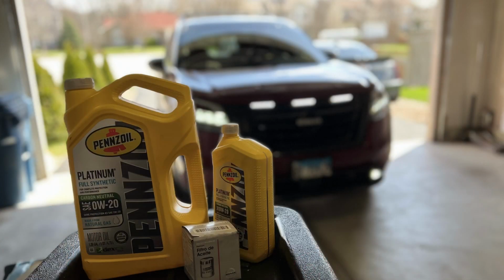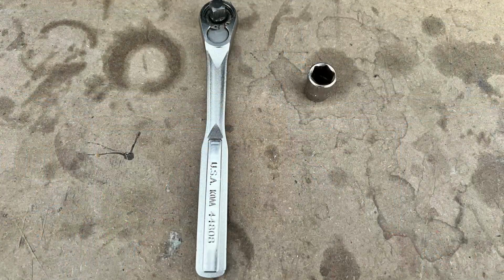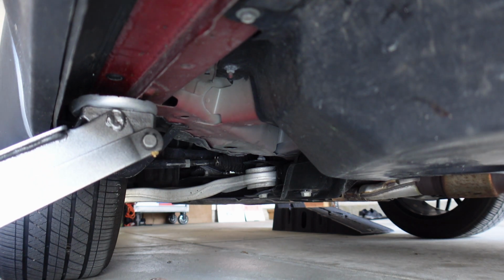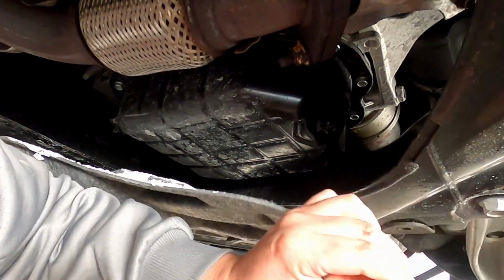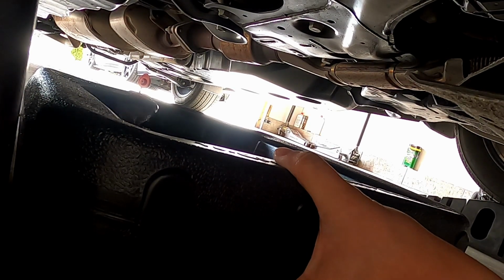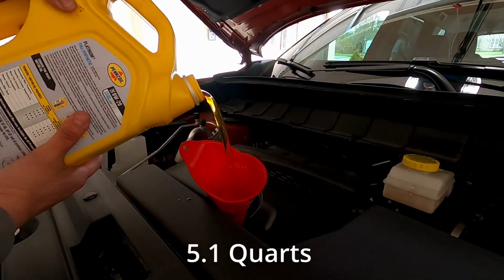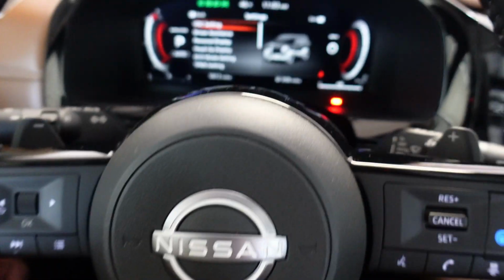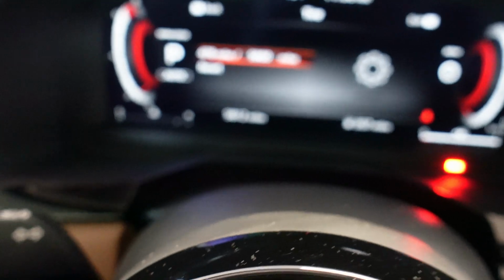2022-2025 Nissan Pathfinder oil change and oil life reset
Here is a quick video on how to change your own oil on a 2022 Nissan Pathfinder , make sure you keep records of all your services .

AMAZON STORE

RECORDING AND EDITING EQUIPMENT USED :

SONY AX33

GO PRO HERO 8

DJI OSMO POSCKET

IPAD PRO

SONY ZV-1